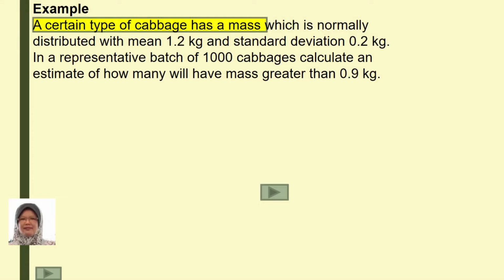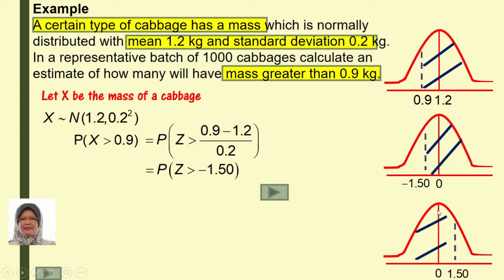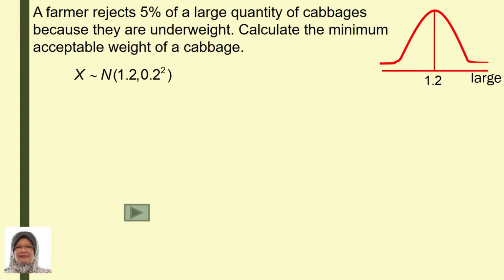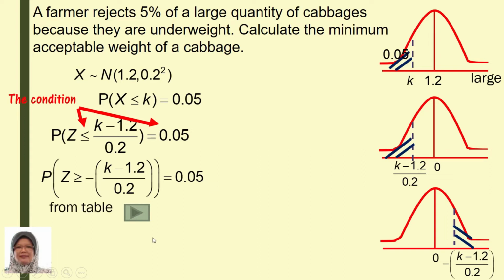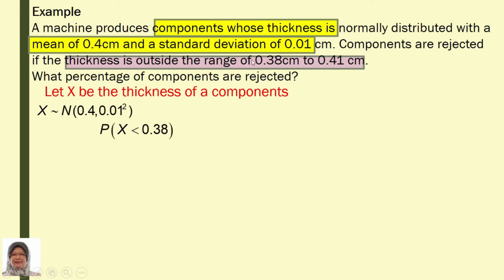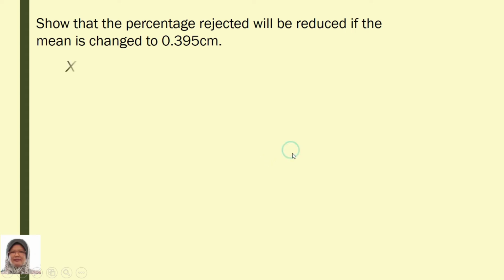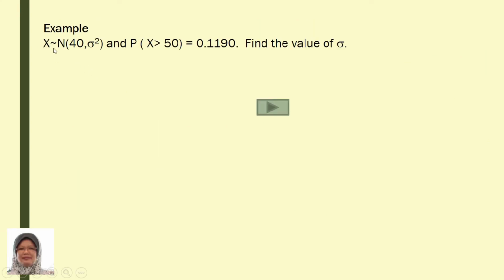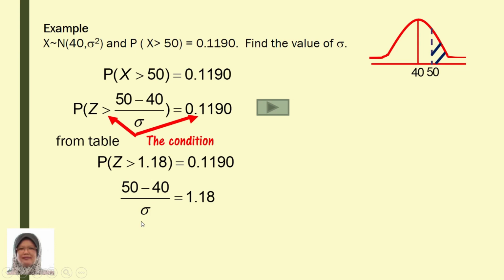AM025 CHAPTER 9 (LECTURE 3 OF 4 : PART 4)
SPECIAL PROBABILITY DISTRIBUTION